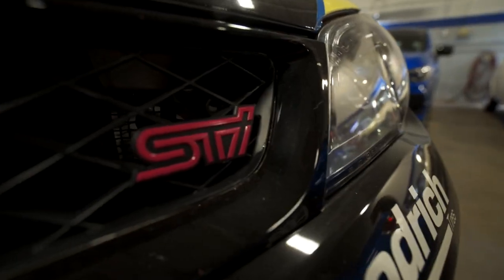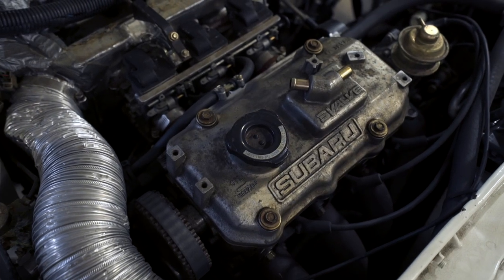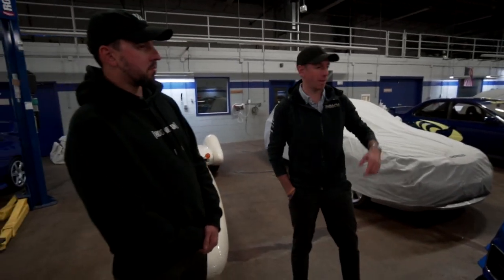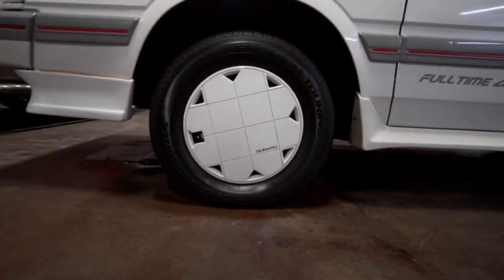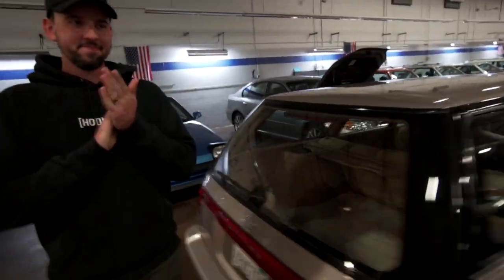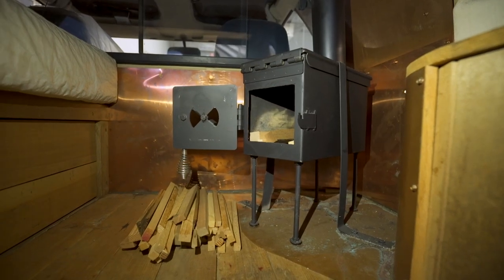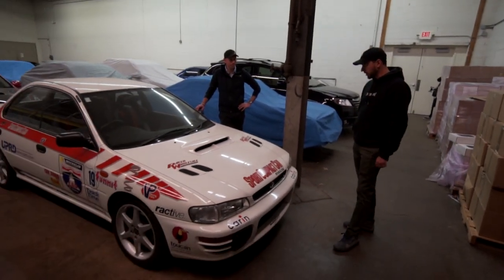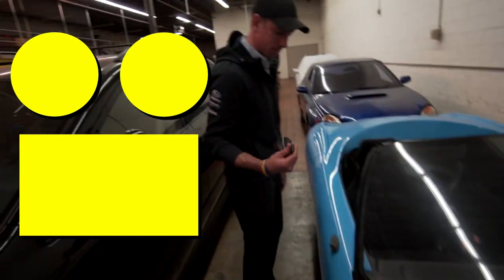[HOONIGAN] Explores Subaru's Secret Heritage Hangar!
Deep in the bowels of New Jersey, Ron and Scotto somehow conned their way into a private tour of Subaru’s rarest, wildest, weirdest, and most legendary cars! We’re talking the Brat, complete with jump seats. A Justy that STILL holds a record at Bonneville. Ken Block’s STI from Stunt Junkies, which is also Travis Pastrana’s first Rally car! All that and a lotta weird stuff too. This is a nerd out session for the ages, enjoy!

Big thanks to Bill Stokes and Subaru for showing us around.